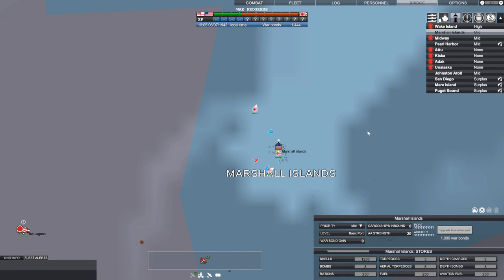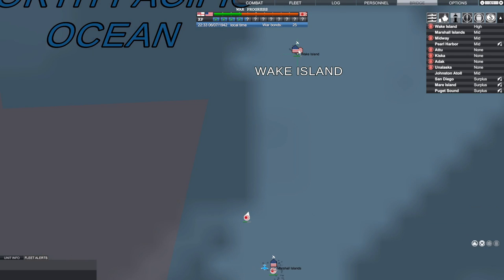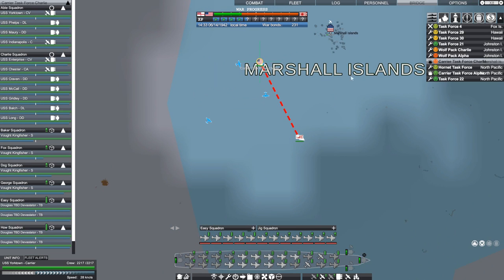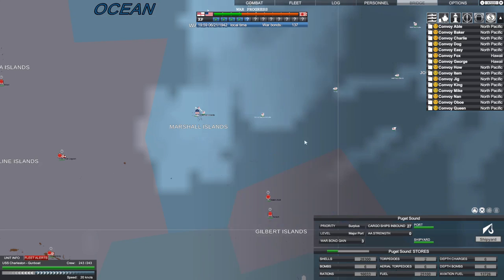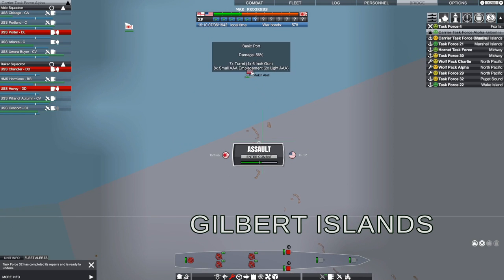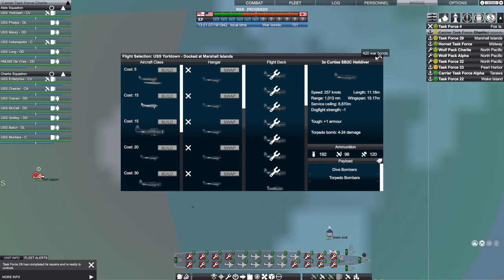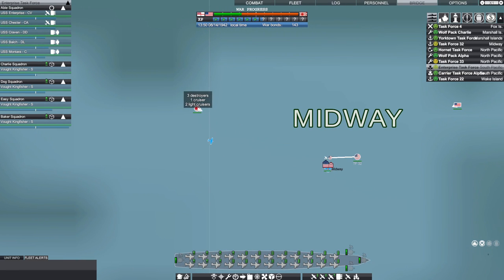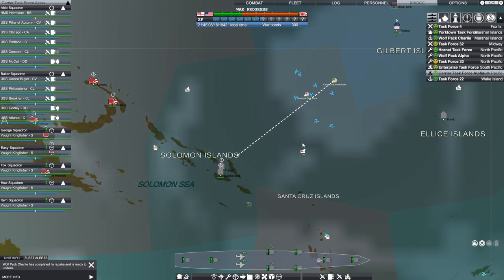VICTORY AT SEA: PACIFIC - US CAMPAIGN | Ep. 7 | Makin & Tarawa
Special Thanks to Keith Cripe, Alec Cummings, James Watson, Peter Gajda, Bert Boyce, DrinkBeerSaveWater, K.G., Graham Brown, Jean Bart, Andrew Sweets, Michael Frazee, and Jim O'Haire, who are the official sponsors of this channel.  Your support is greatly appreciated!